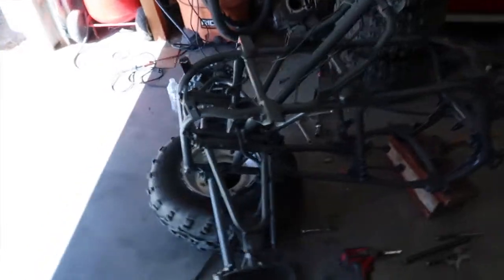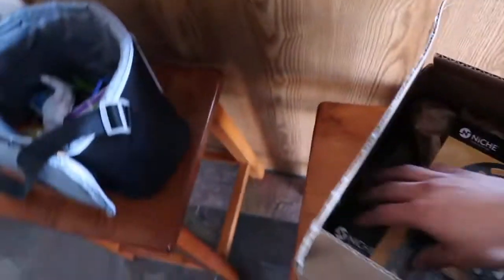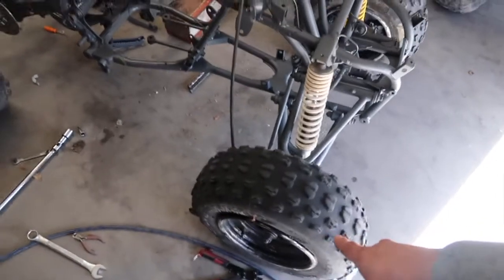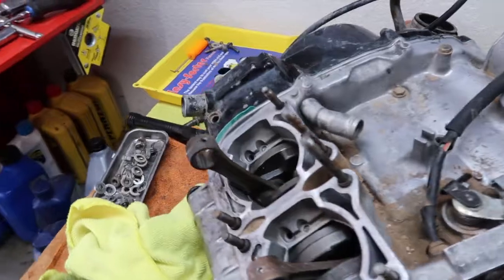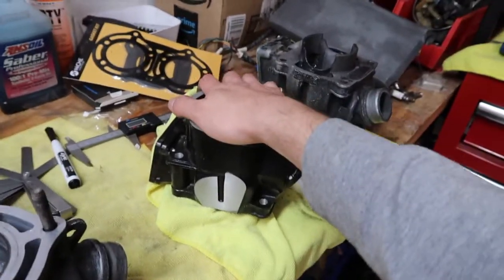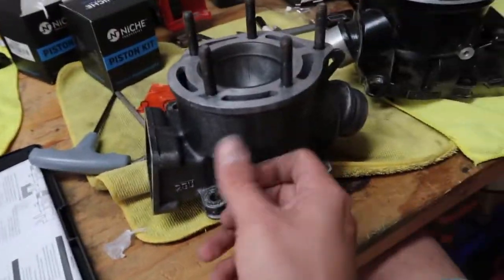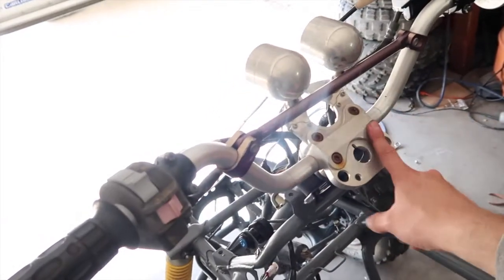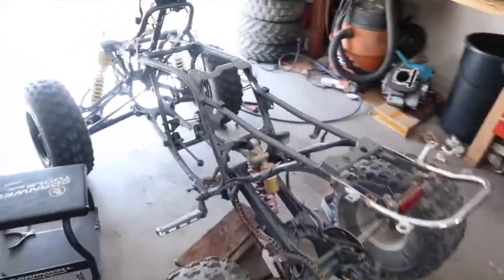YAMAHA BANSHEE UPDATE PART 4